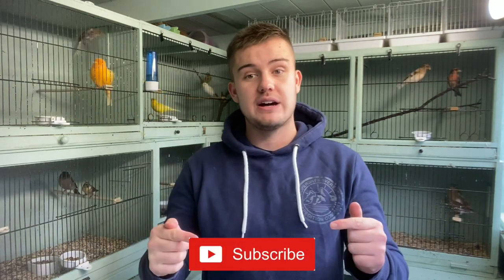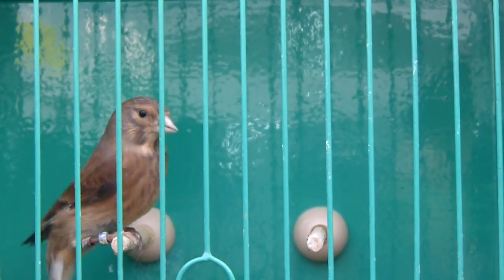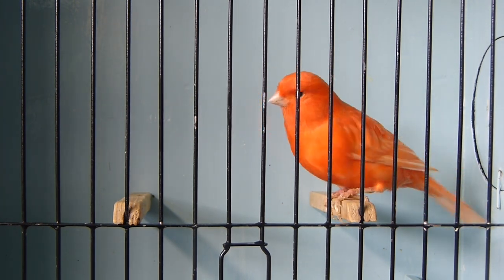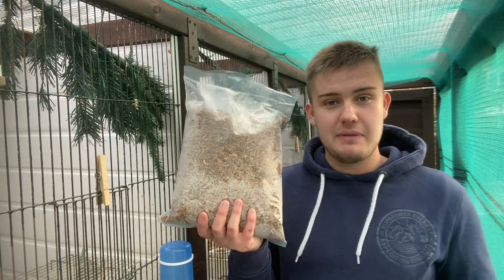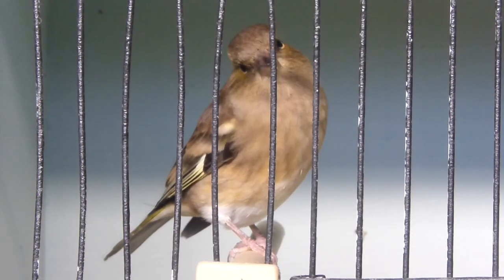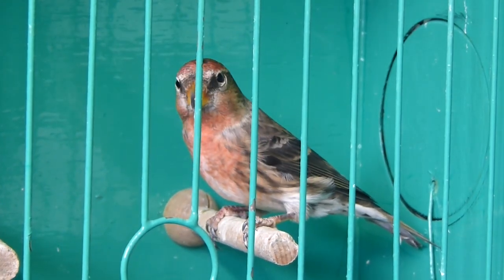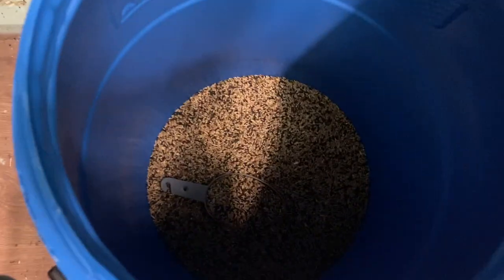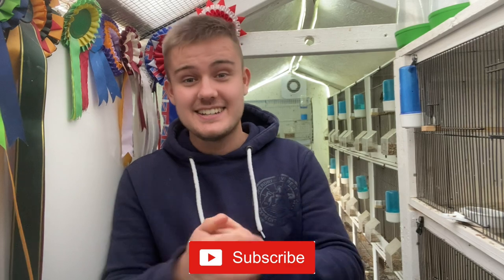AMAZING *NEW* Birds from Newark Show!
🔈Links🔈